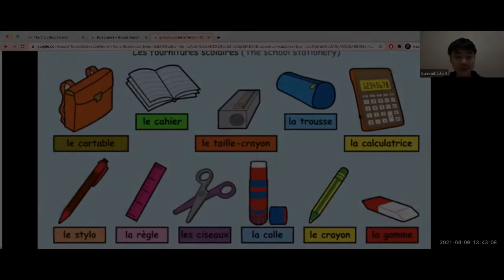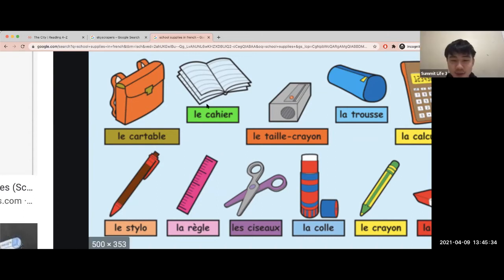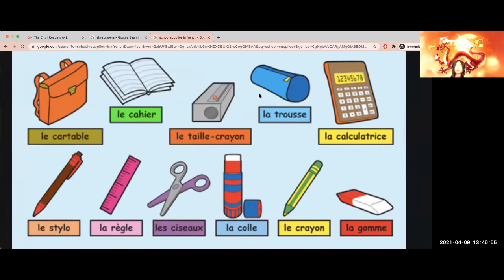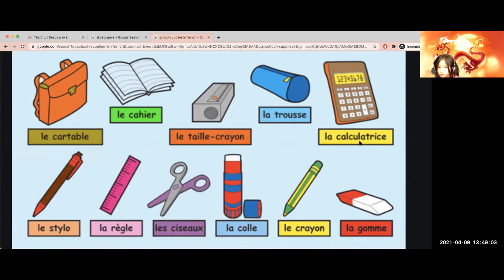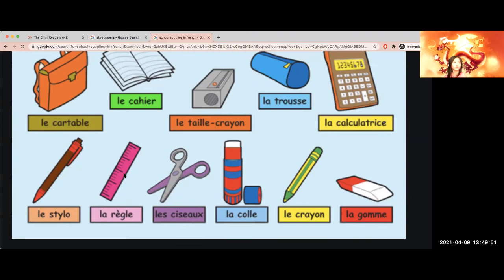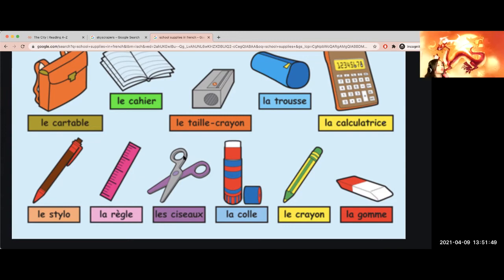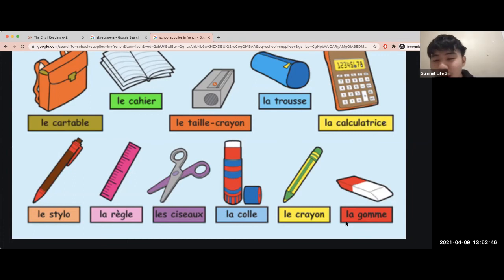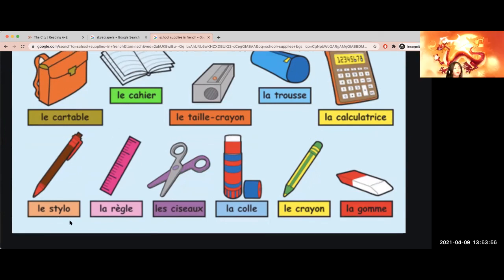少儿法语“文具--youth French "the stationery"